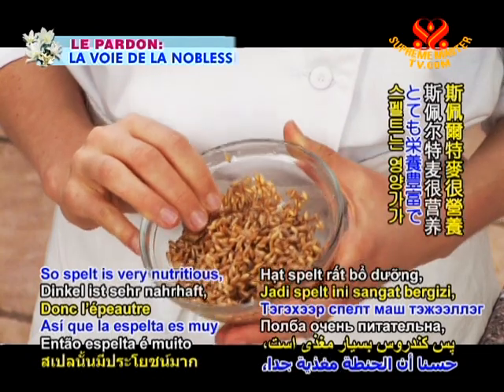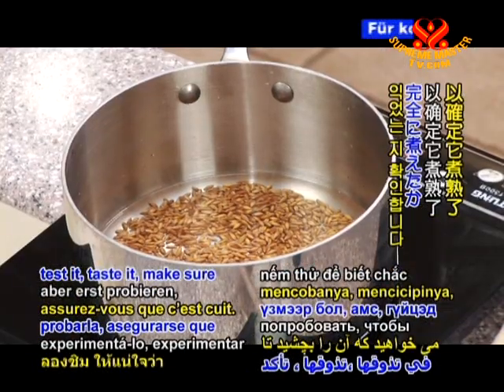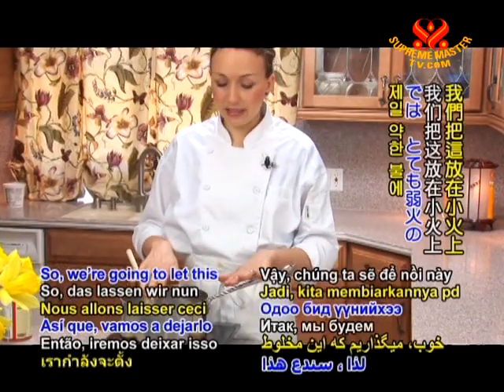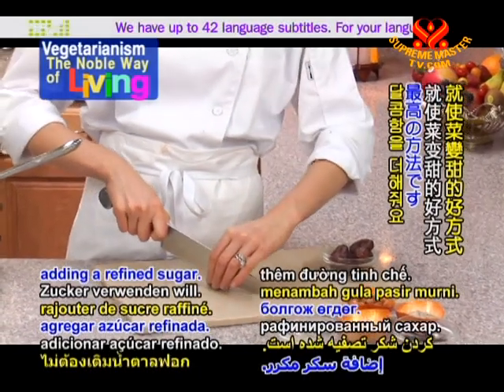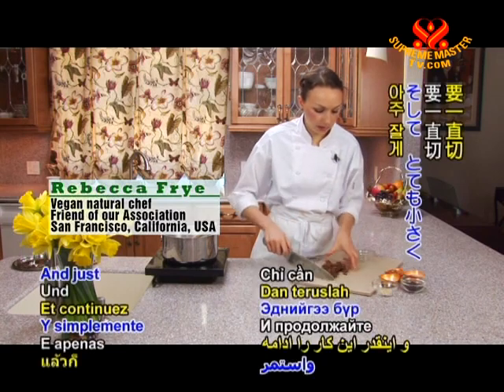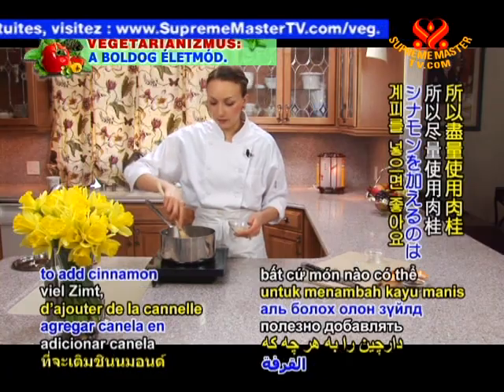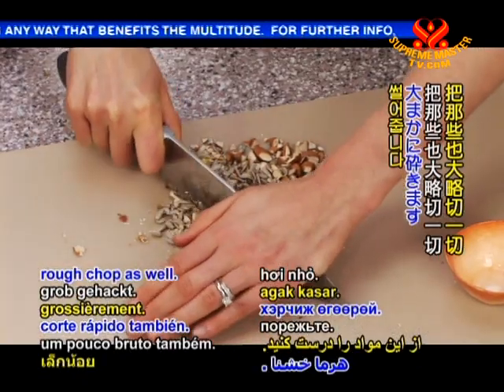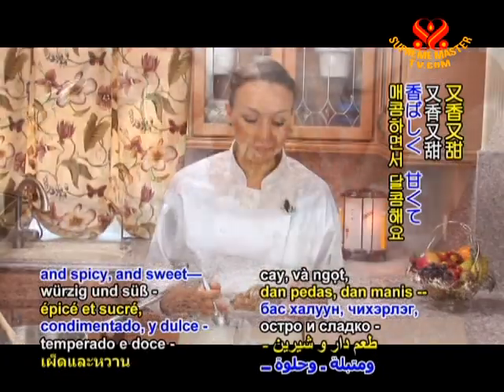Spiced Spelt Morning Porridge with Coconut Milk by Vegan Chef Rebecca Frye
• VEG1036; Aired on 16 Jul 2009
Vegan Chef Rebecca Frye shares her love of vegan health food while showing us how to make a healthy tasty breakfast porridge from spelt.

• INGREDIENTS: (For all ingredients, please use organic versions if available)
Serve 2
1/2 cup whole spelt berries, soaked for 8 hours
1 cup filtered water
1/2 cup coconut milk
1 pinch sea salt
1/4 cup chopped dates
1 teaspoon cinnamon
1/2 teaspoon ginger
2 tablespoons sunflower seeds, chopped
1 tablespoon almonds, chopped
2 tablespoon raisins
• Please share those videos through facebook and other means. The videos are in the public domain and free to use in any beneficial way.